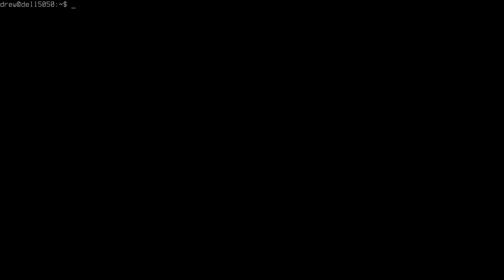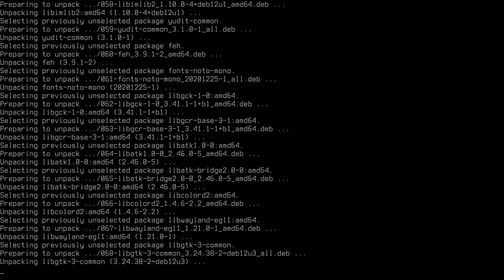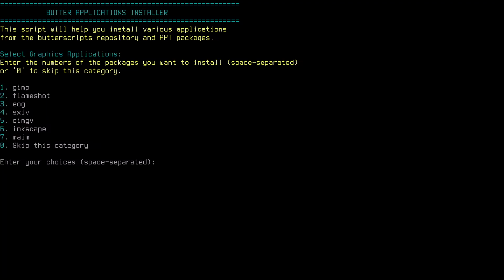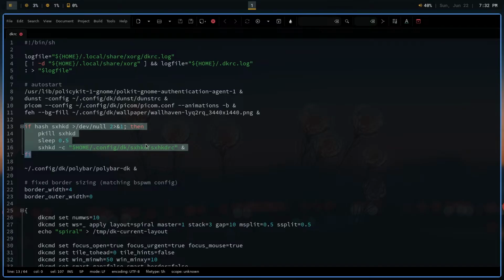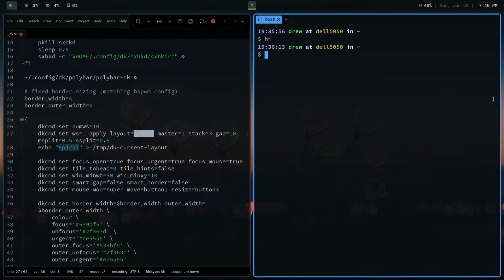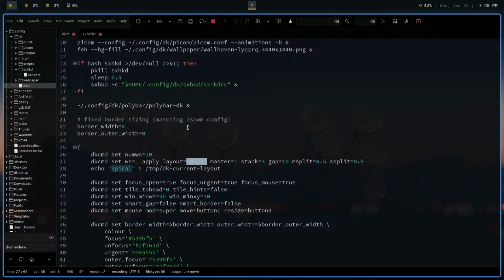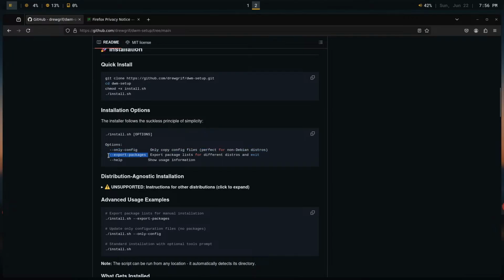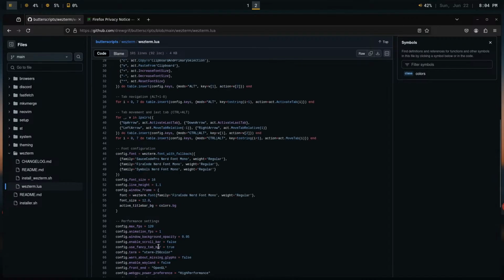Just A Guy Linux - dk Window Manager Installation and Config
**"Working on stuff**

🧠 Topics we’ll cover:
- Install script
- dkrc config

💬 Join the chat, hang out, and let’s celebrate together.
**Thanks for 3 years of support — here's to many more!**